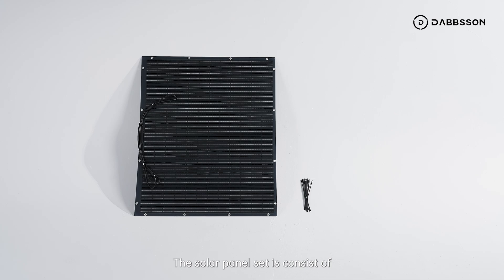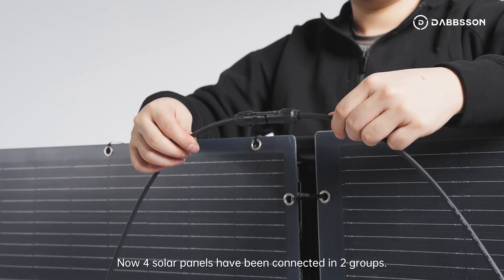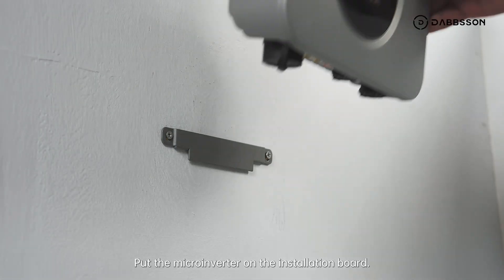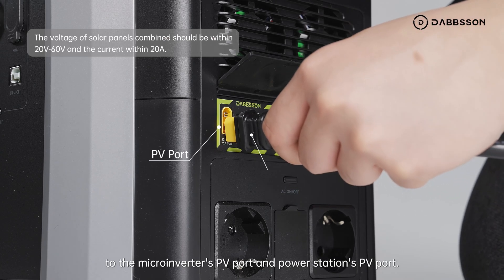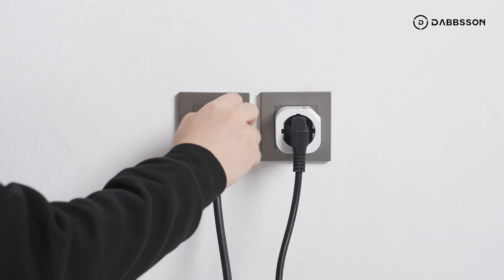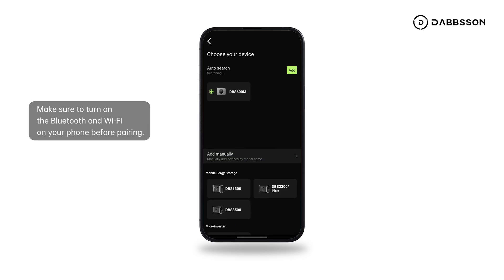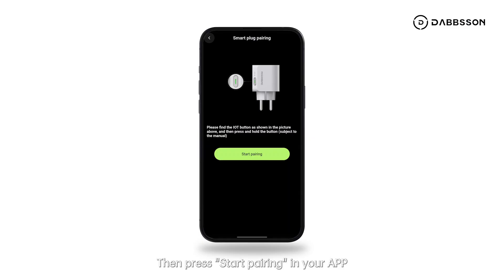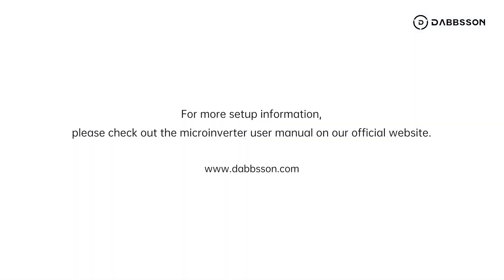Dabbsson | How to install Dabbsson Microinverter Tutorial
In this tutorial, we'll show you how to install Dabbsson Microinverter for the first time. Learn to save your electricity bill and harvest renewable energy with Dabbsson Microinverter. ☀️